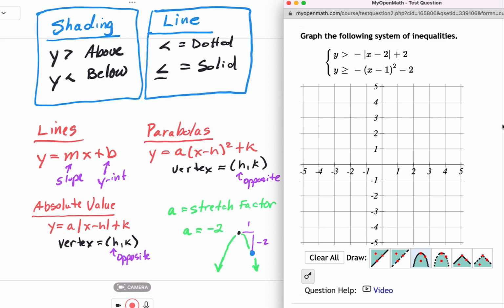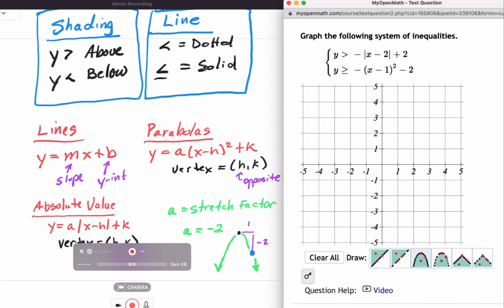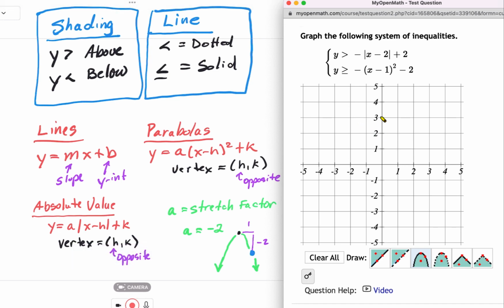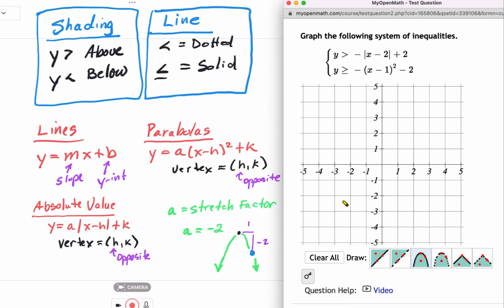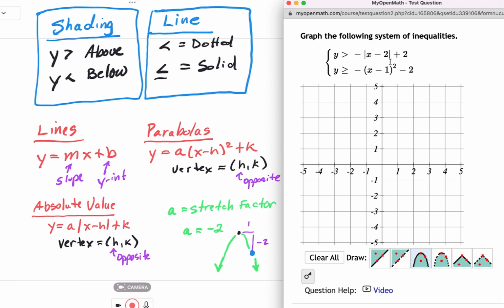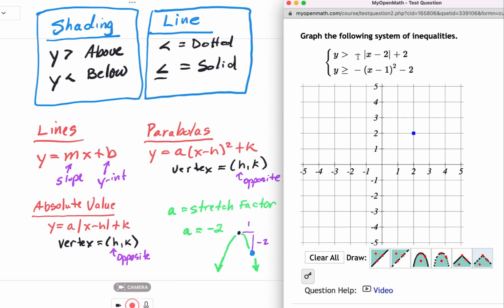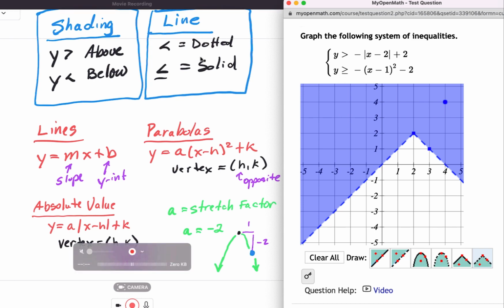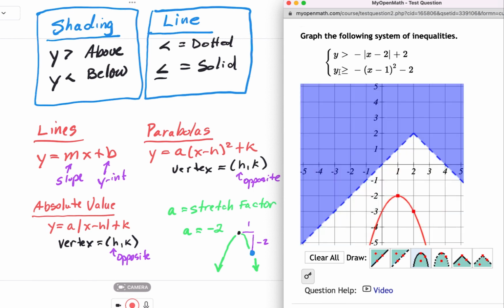Graphing Parent Graph Inequalities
This video shows how to graph a system of 2 inequalities consisting of Lines, Parabolas, and Absolute Values.